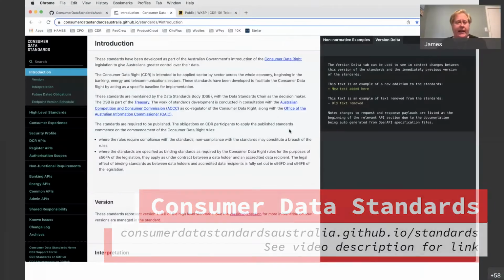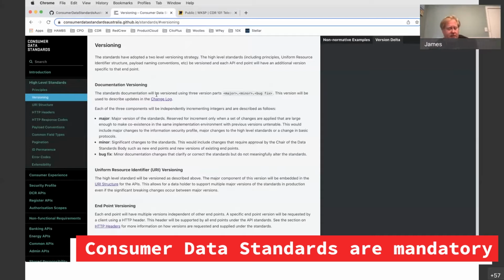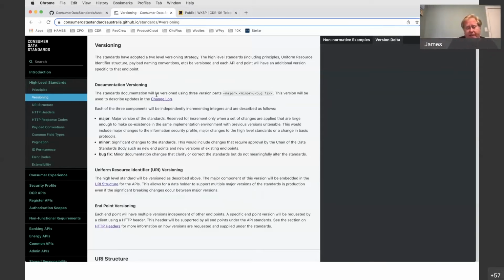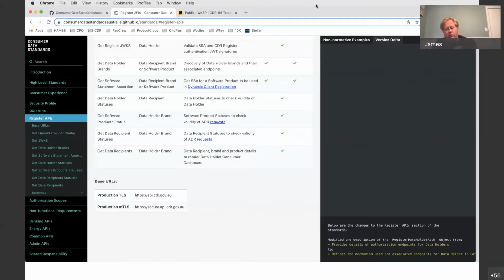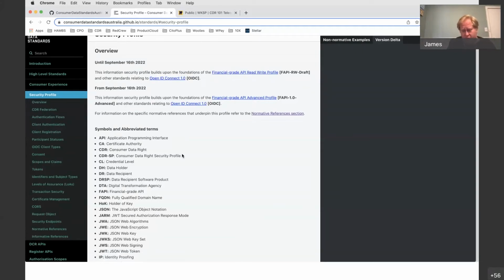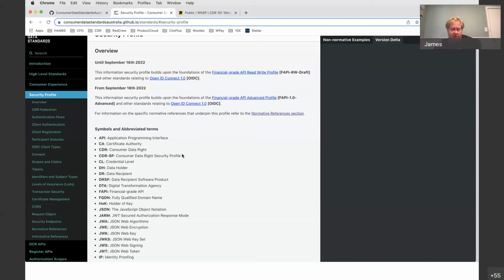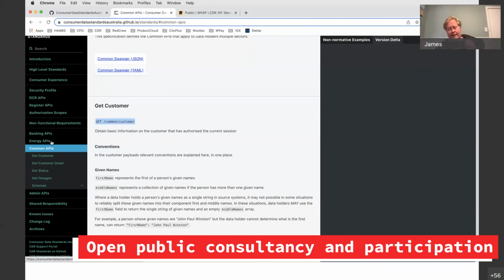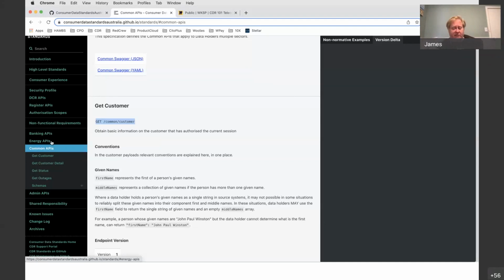[20] Technical aspects of the Consumer Data Standards - with James Bligh (17/03/2022)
In this video, James Bligh - DSB's Lead Architect for the Consumer Data Right - explores technical components of the Consumer Data Standards. The video was recorded during the CDR Workshop for the Telecommunication Sector on 22 February 2022.

Chapters:
00:00 - Titles
00:11 - Introduction
00:51 - Consumer Data Standards
01:18 - Introduction and high level standards
03:59 - Versions and change logs
04:11 - Non-normative examples and Version Delta tabs
04:29 - Release notes
04:38 - Technical analysts or architects recommended
06:20 - Security profile
08:24 - Common and Industry-specific APIs
09:28 - Open public consultancy and participation